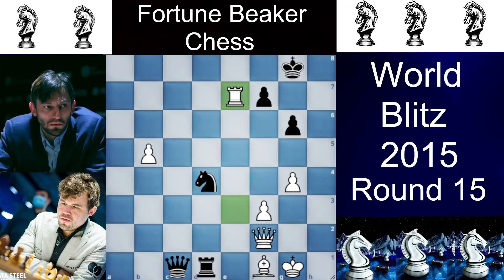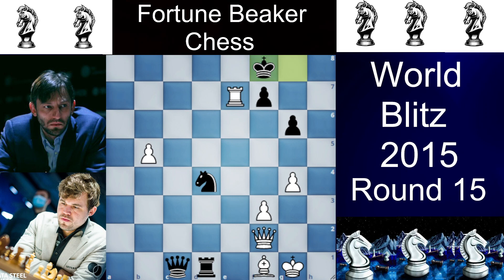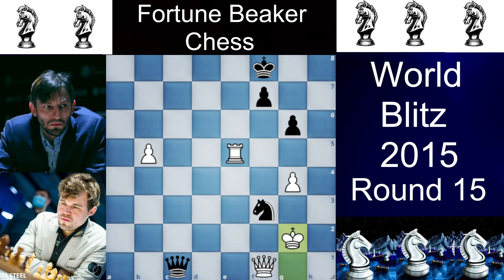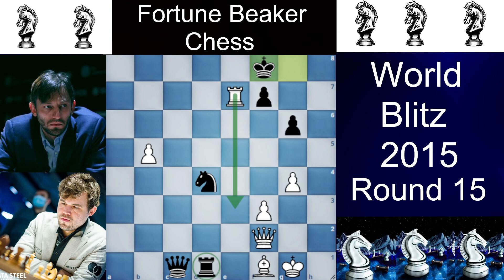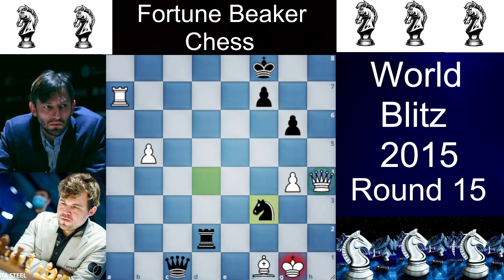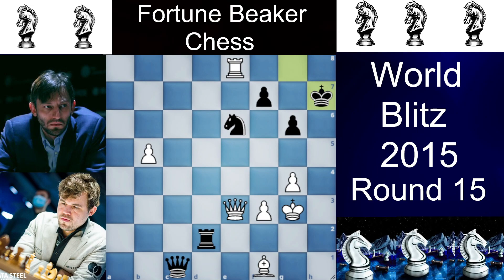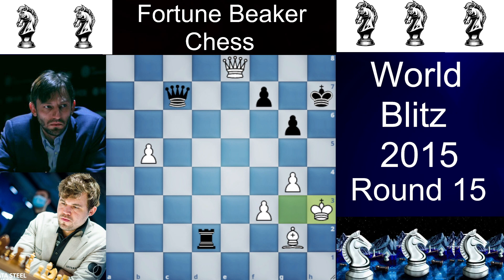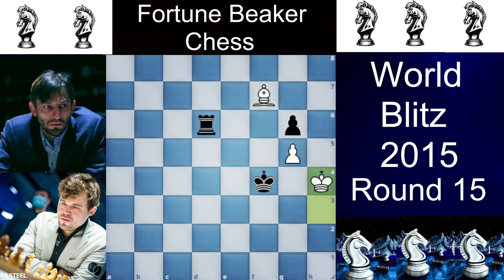When Magnus started Clapping for Grischuk??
This position happens in World Blitz Championship in 2015 between Magnus Carlsen of Norway and Alexandar Grischuk of Russia. Grischuk was the winner of the event and this game was a Game Changer!!